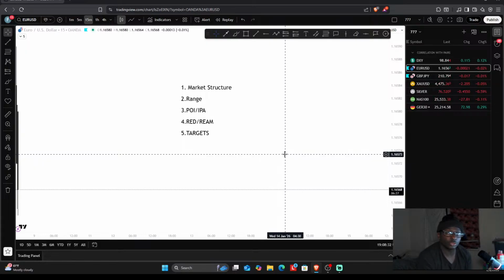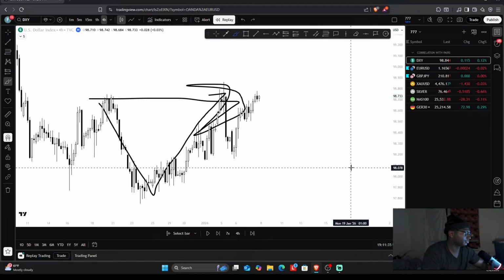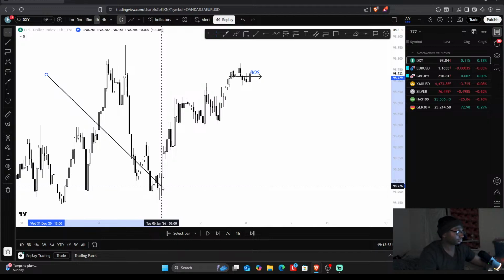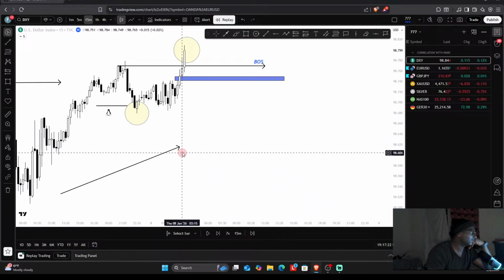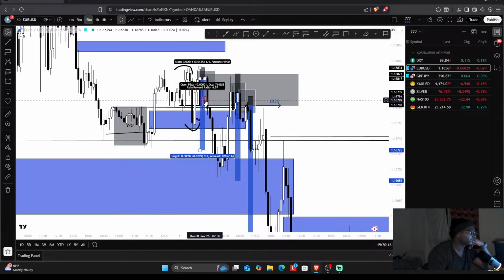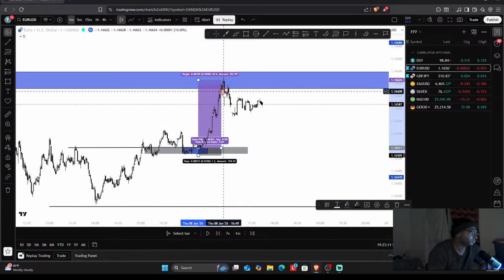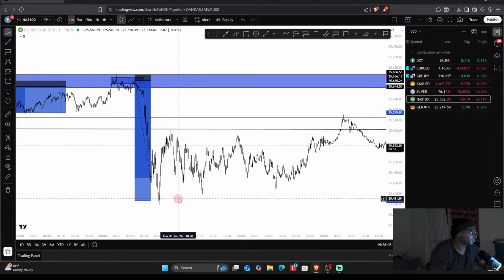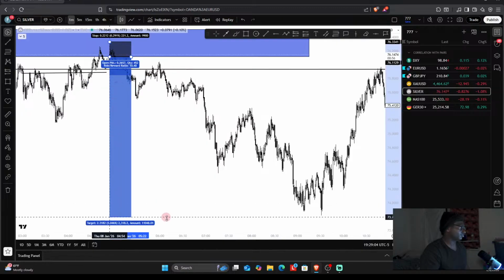LIVE Market Jan 8 2026